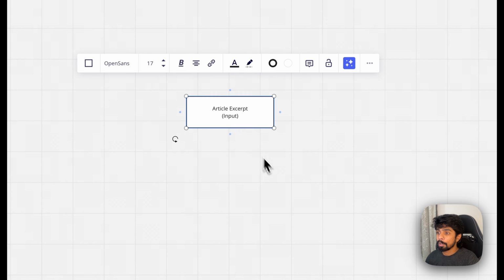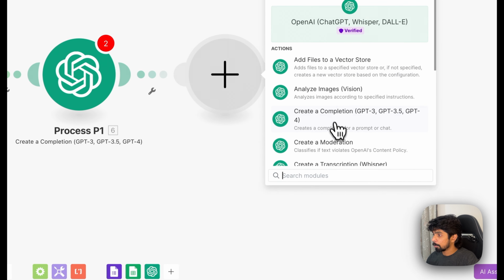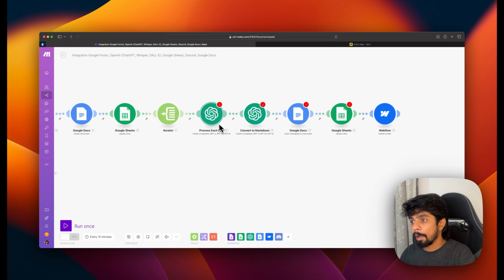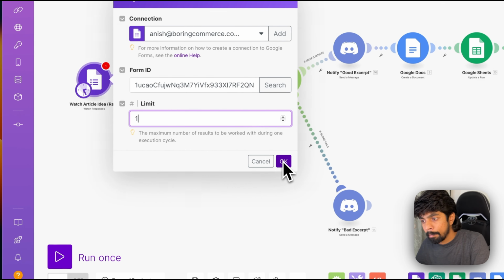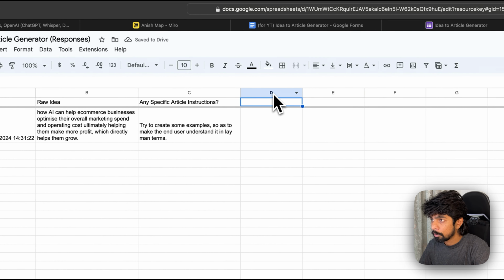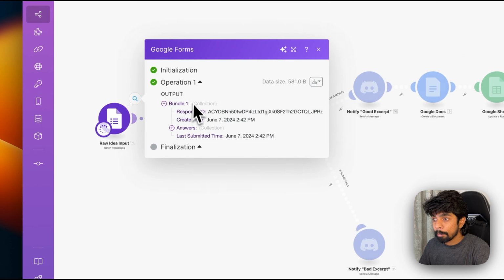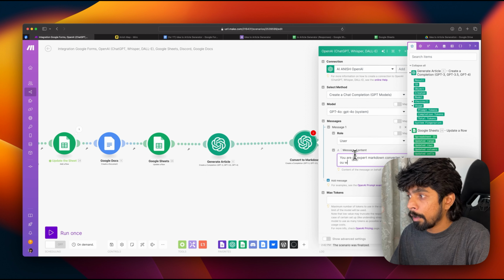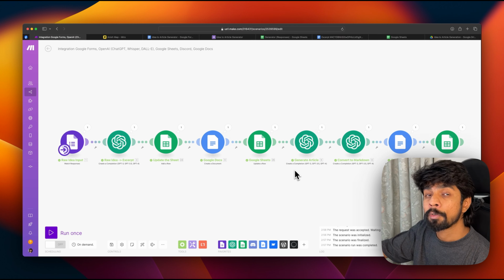Unlimited Content Generation Using Raw Idea (via Automating) and for Completely FREE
I can provide you the blueprint for the same (if you guys need it).

CLAIM ACCESS TO MAKE (DISCOUNTED PRICING)? ⤵️

WHY ME?
Hi, I’m Anish! If this is your first time here, welcome! With over twenty years of experience in building websites and five years in creating automated businesses, I’ve helped countless people achieve real-world success. While many talk about automation, few have practical experience in generating actual revenue. On this channel, I share insights and showcase systems that work.

My goal is to help you enhance your business and, ultimately, improve your life.